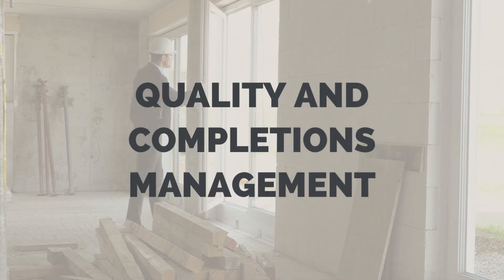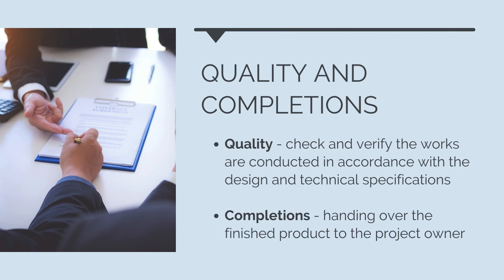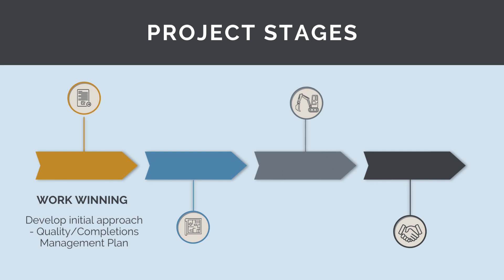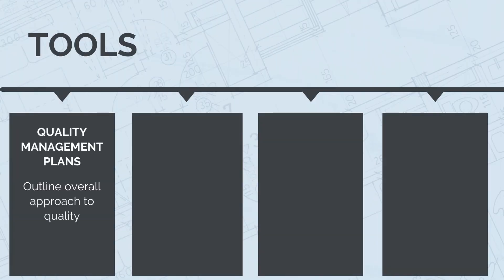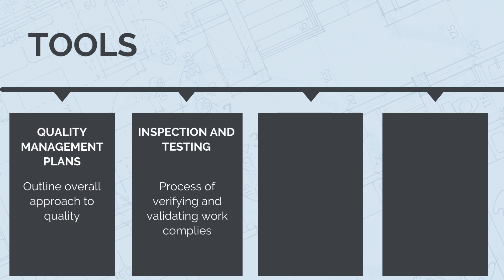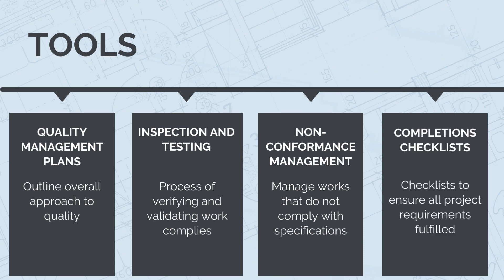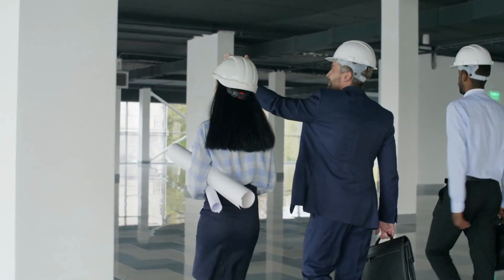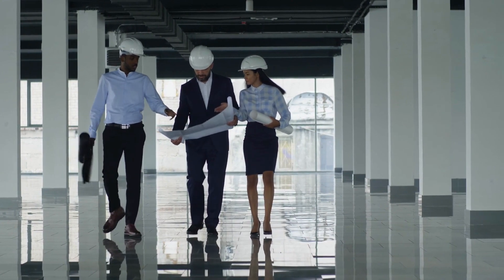Lecture 15: The Perfect Construction Project - Quality and Completions